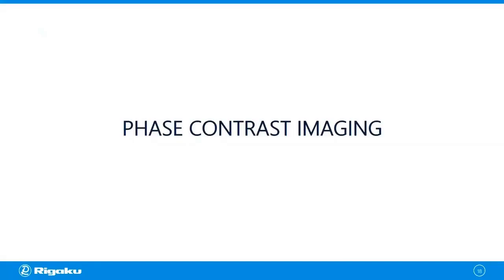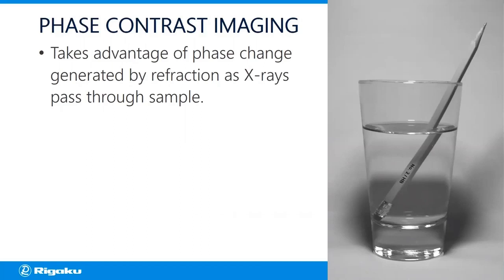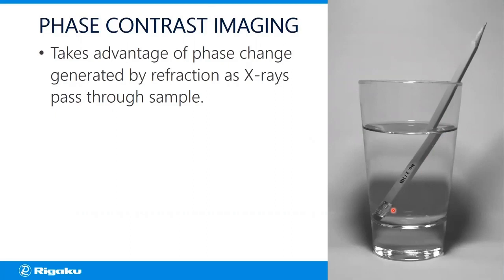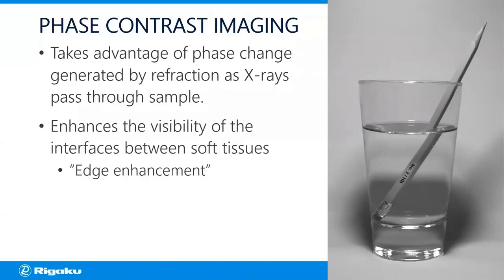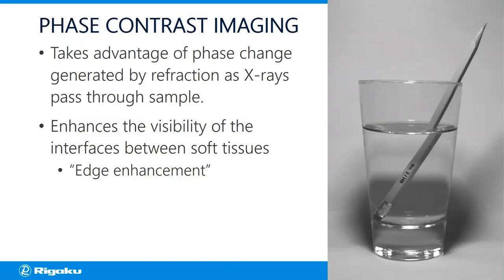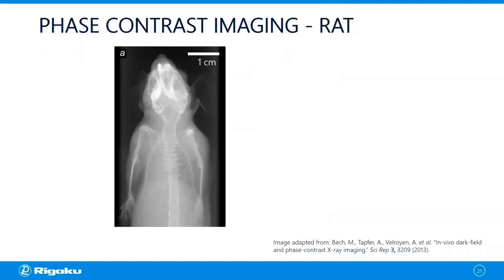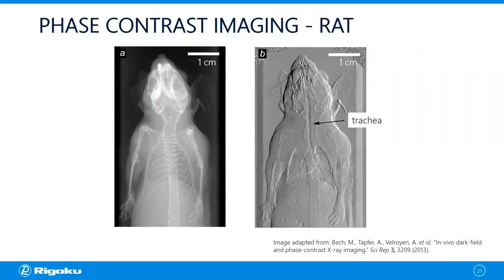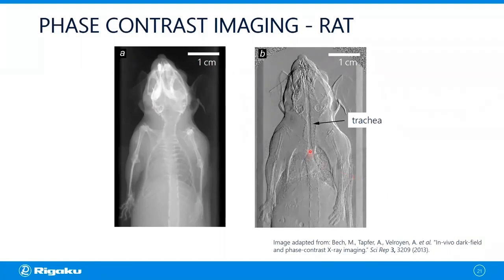X-ray CT glossary - Phase contrast imaging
As X-rays pass through materials, their intensities decrease by absorption, and their phase shifts by refraction simultaneously. Phase contrast imaging uses this phase change instead of the absorption rate. This technique is significantly more sensitive to density variations in light-absorbing materials, such as tissues, than absorption contrast imaging.